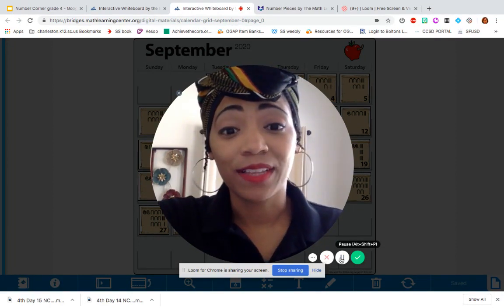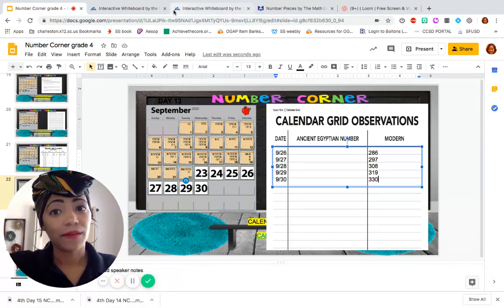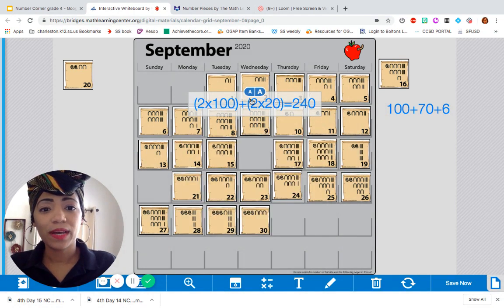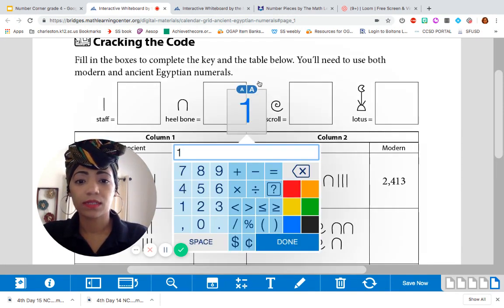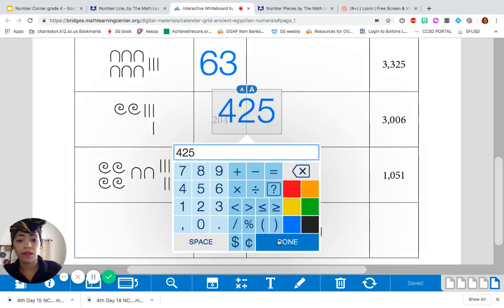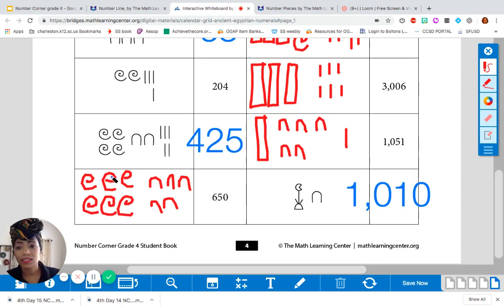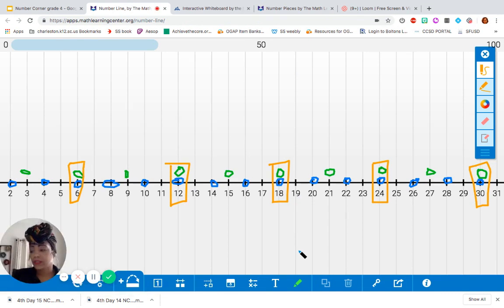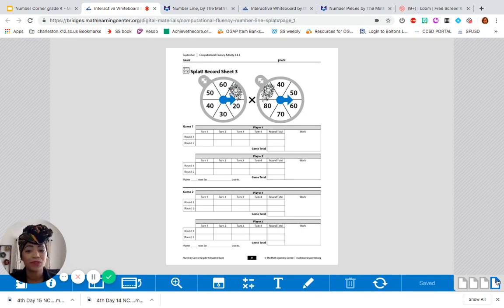4th Day 17 NC Sept 30